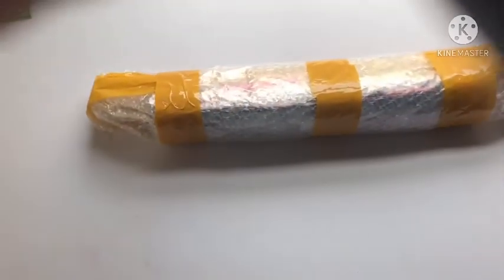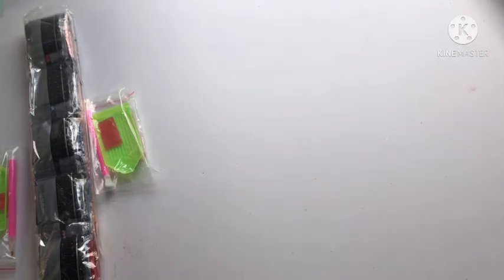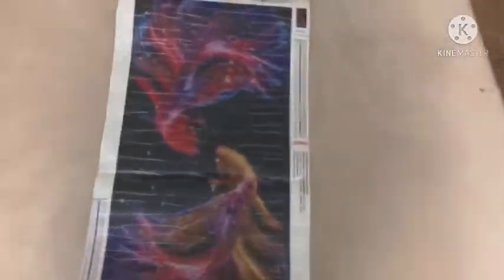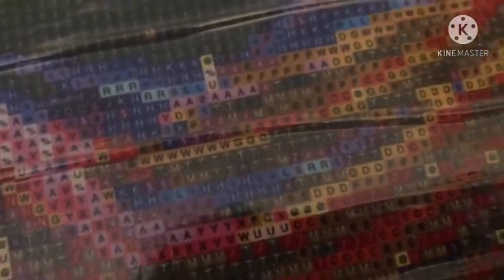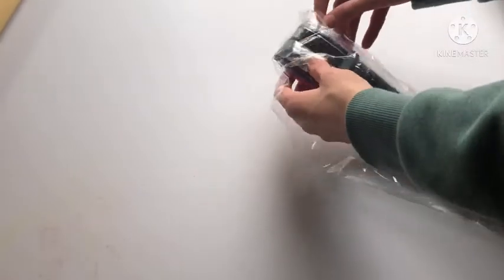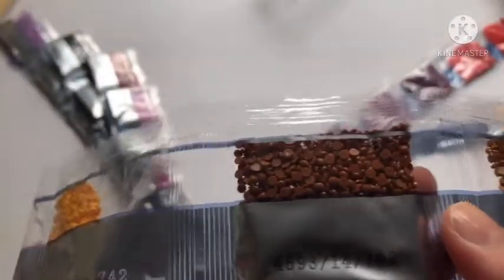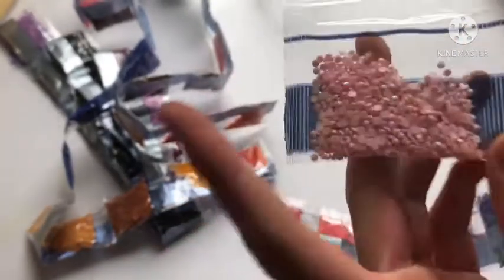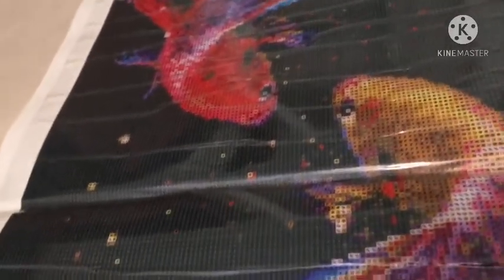An Amazing AliExpress Store!! JOYAUTUMN Unboxing!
My first Wednesday upload! This is an amazing company!